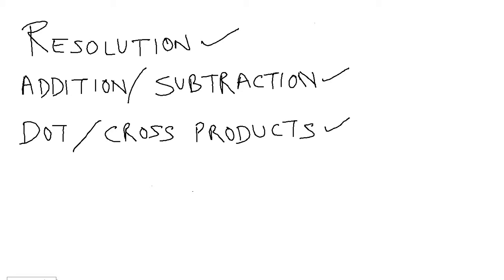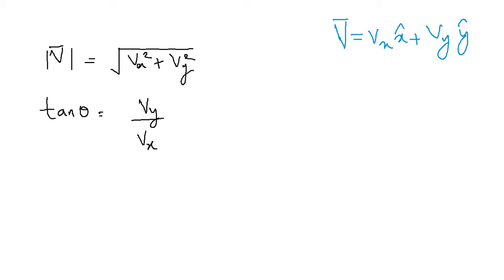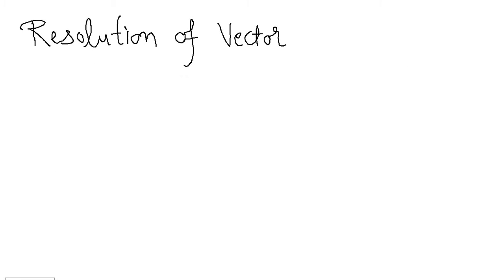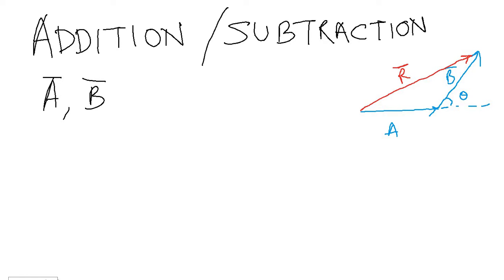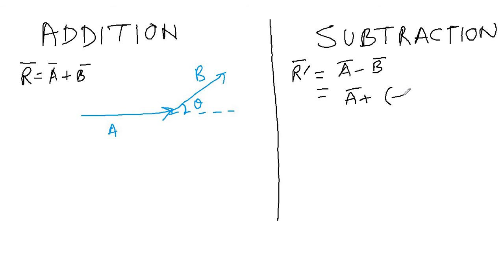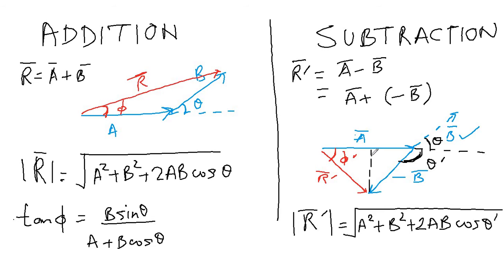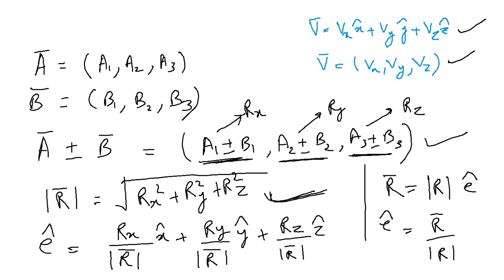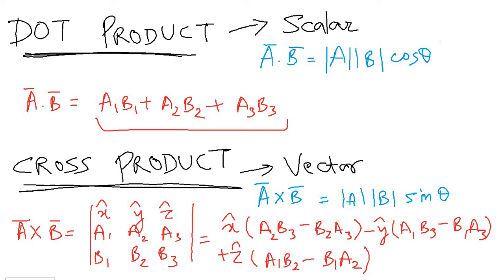PHYSICS LECT Introduction to Vectors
ALL YOU NEED TO KNOW ABOUT VECTORS:
RESOLVING A VECTOR INTO ITS COMPONENTS
VECTOR ADDITION AND SUBTRACTION
DOT AND CROSS PRODUCTS